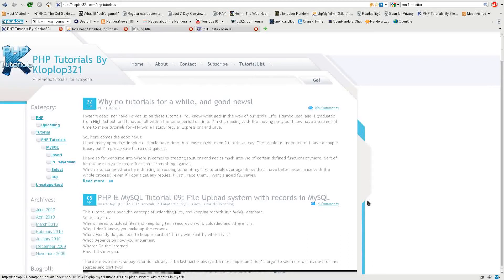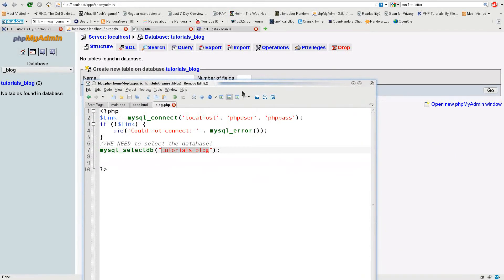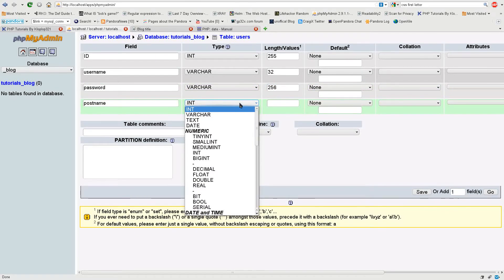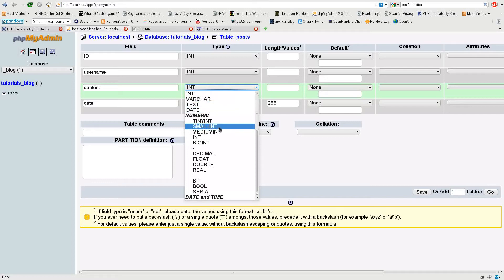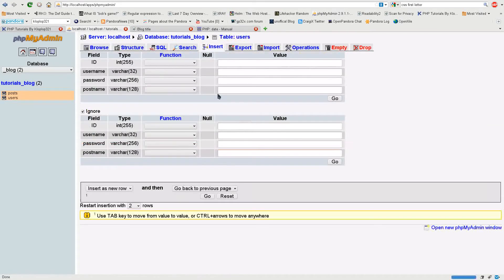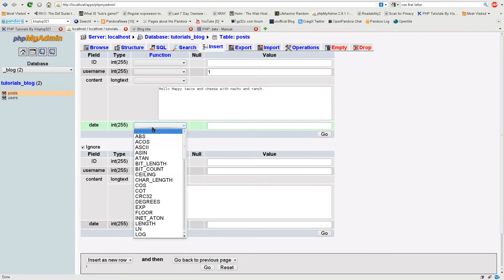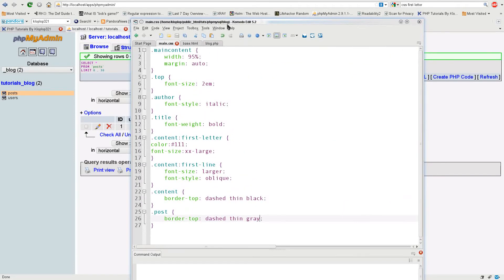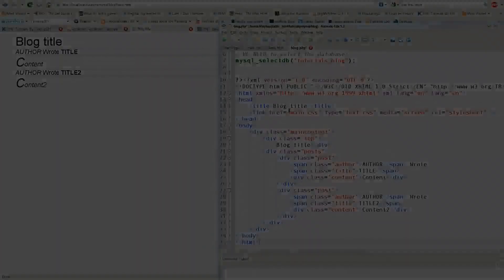PHP & MySQL Tutorial 10: Starting a Basic Blog Part 1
Here's a start for beginner web programmers: a Blog which will evolve into not only A blog, but a content management system. Alas, we need a beginning. This tutorial first starts with setting up our blog system.  This blog system is designed in a way that can be expanded for future tutorials for real application.
Make sure to see Part 2 and 3!